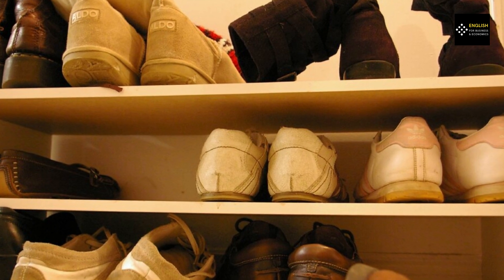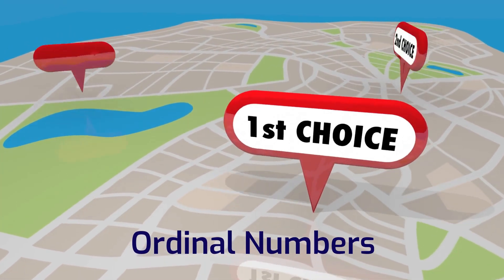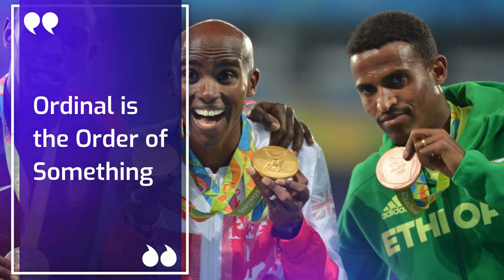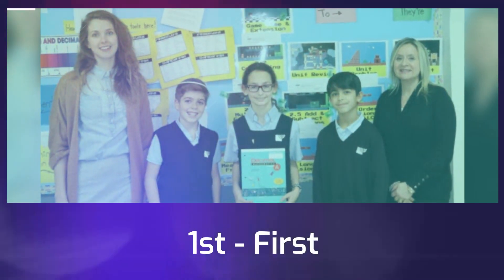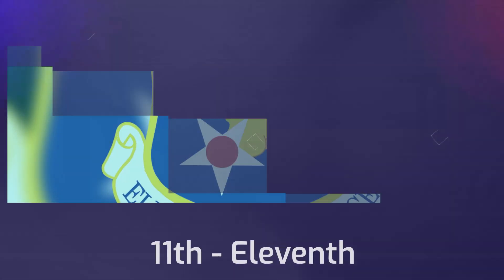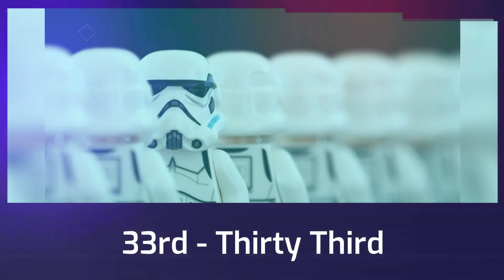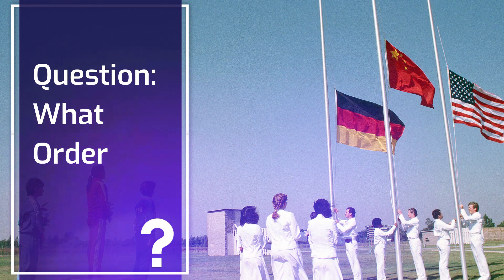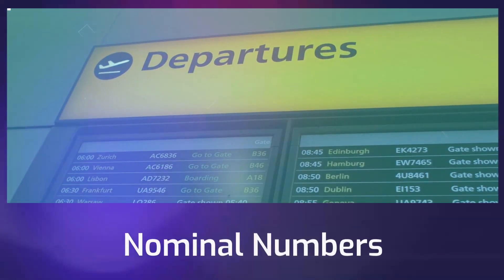Get to Know the Types of Numbers: Cardinal, Ordinal, Nominal - English for Business and Economics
This video series is for anyone who would like to improve their English skills, within the context of business and economics. Bear in mind that both English and Bahasa Indonesia are used in the series.

In this video, you will learn about the three different types of numbers: Cardinal, Ordinal, and Nominal with some examples.

Dalam video ini, Anda dapat belajar mengenai tiga jenis angka yaitu kardinal, ordinal, dan nominal.

Chapters:
00:00 Introduction
00:18 Cardinal Number
01:02 Ordinal Number
01:29 Nominal Number

Thank you for viewing my content on English learning for Indonesians, pembelajaran bahasa Inggris bagi penutur bahasa Indonesia.

The approach for the contents and videos in this channel are largely inspired other channels including Bagi Ilmu, Satu Persen - Indonesian Life School, guruku Mr D, Eko Languages, and Naila Farhana. Shout out and thanks for inspiring my small channel.